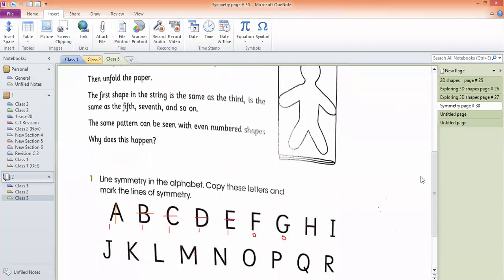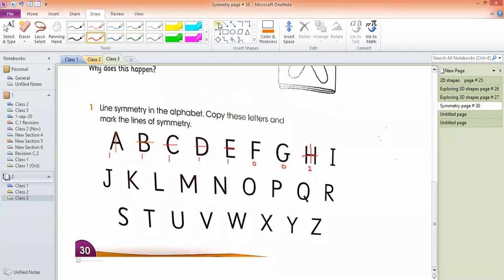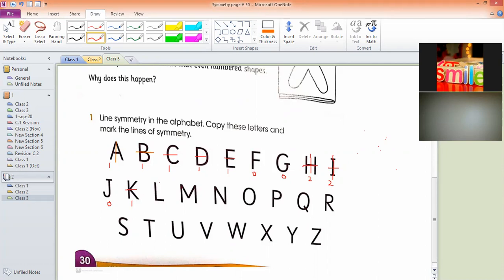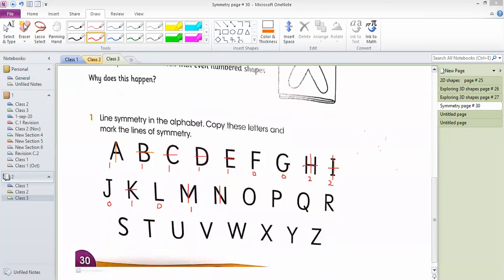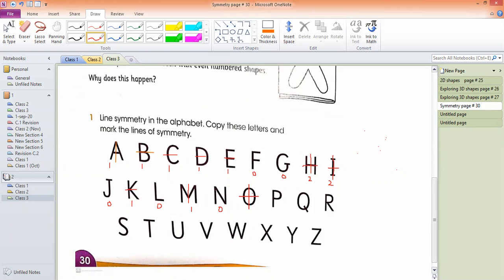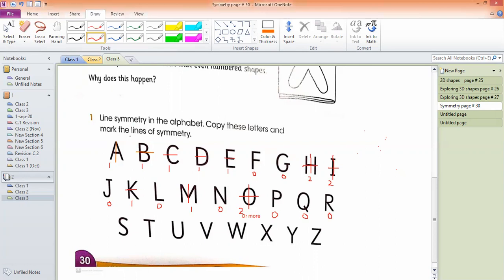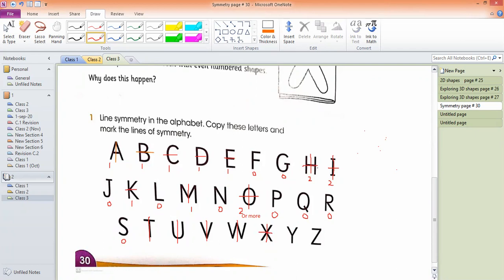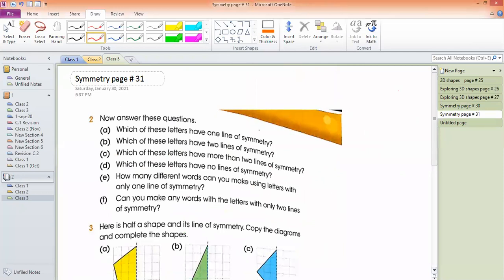Lesson 11 for Grade 3 Mathematics | 31-1-2021